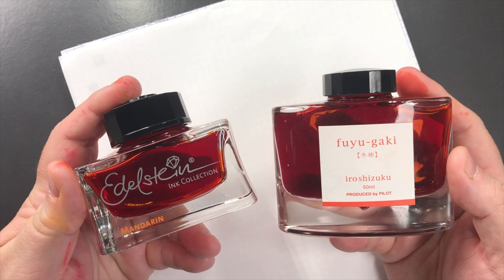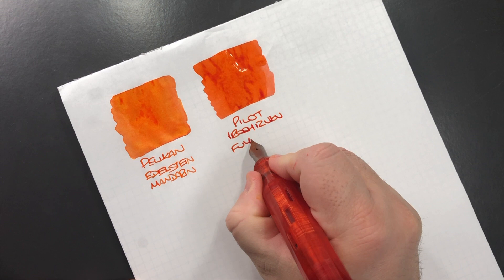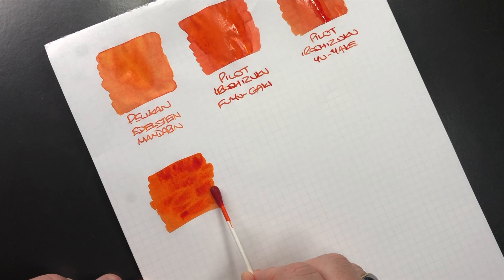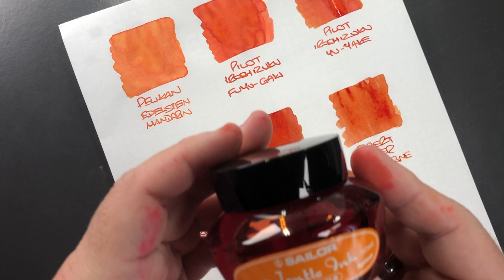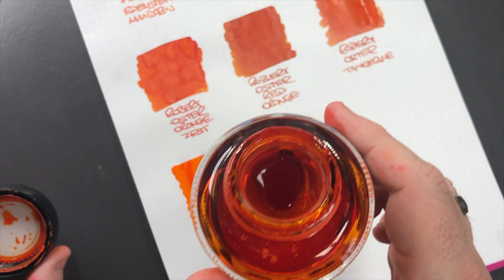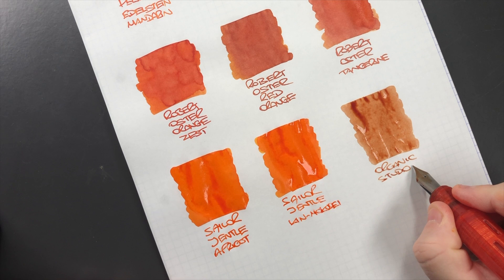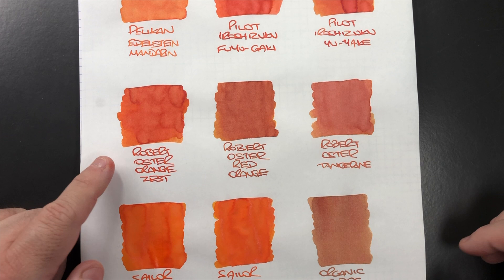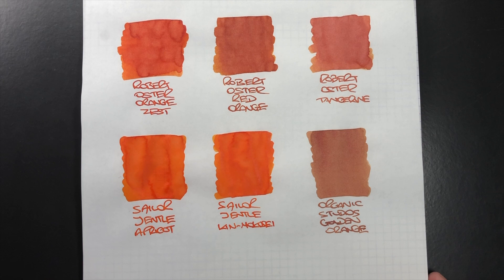Orange Inks Comparisons #2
In this video I show some of my Orange Fountain Pen Inks that I have in my collection.

Inks compared in this video
- Pelikan Edelstein Mandarin
- Pilot Iroshizuku Fuyu-Gaki
- Pilot Iroshizuku Yu-Yake
- Robert Oster Orange Zest
- Robert Oster Red Orange
- Robert Oster Tangerine
- Sailor Jentle Apricot
- Sailor Jentle Kin-Mokusei
- Organics Studio Golden Orange